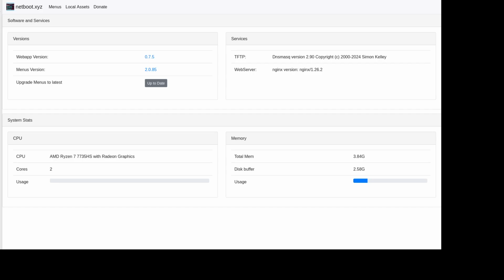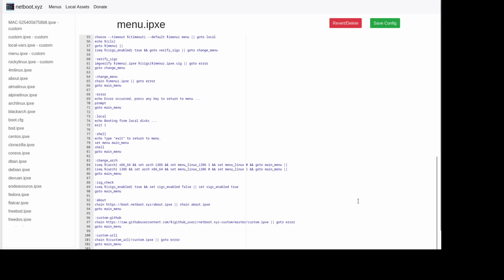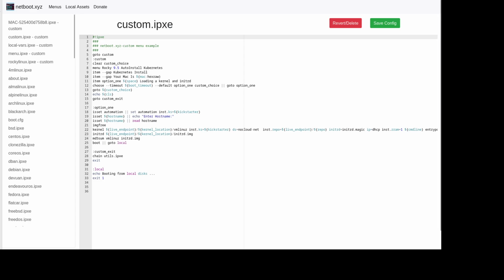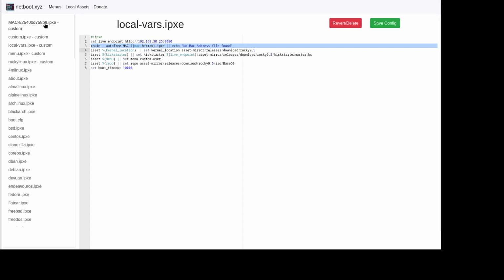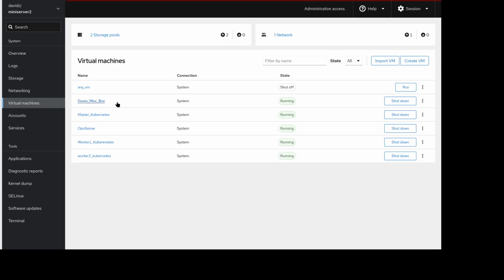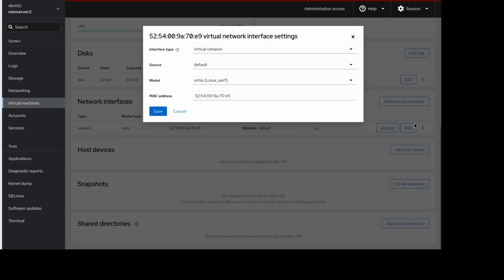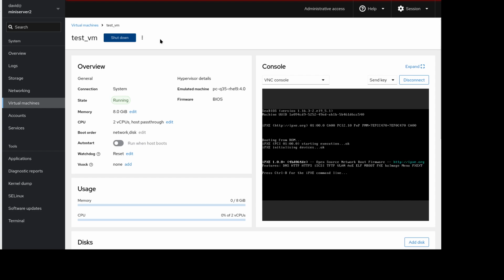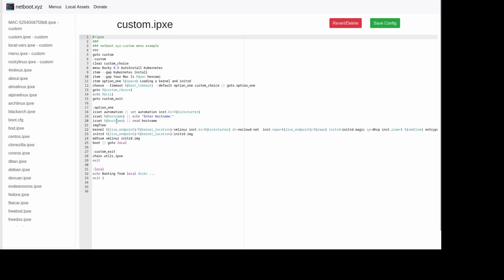NetBoot XYZ Customization / Intermediate AutoInstall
This video briefly goes over how you can customize NetBootXYZ to your own preferences.

Menu's and variables can be customized per device with mac addresses.